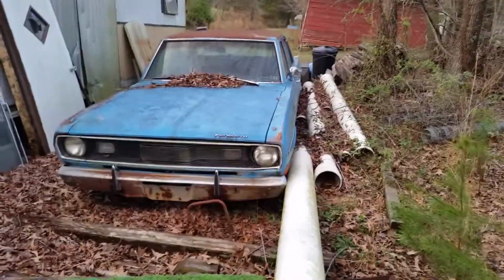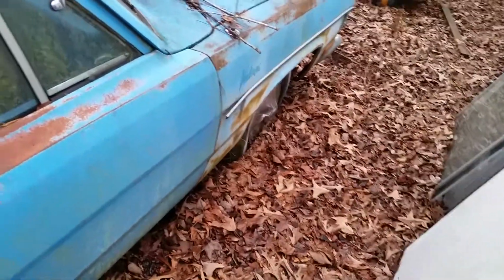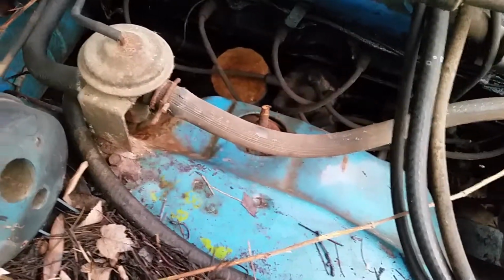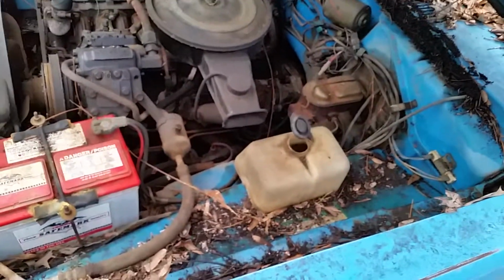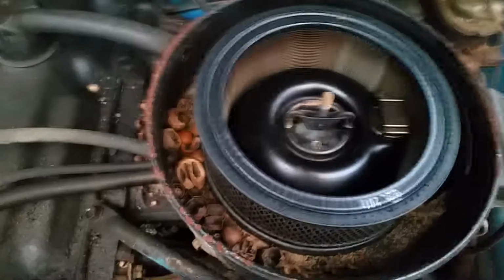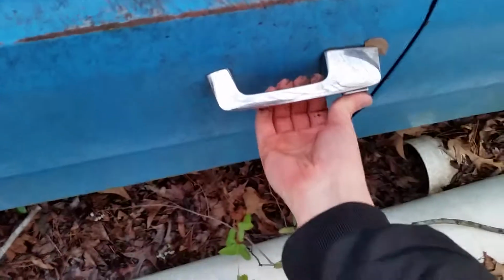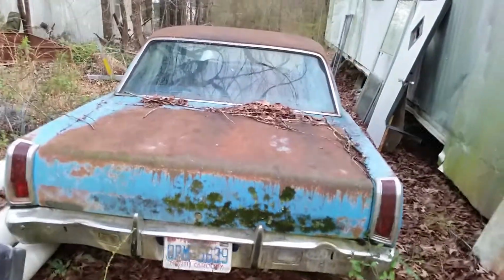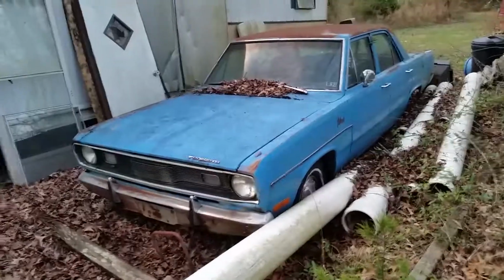Exploring an abandoned 1972 Plymouth Valiant.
Today we explore a 1972 Plymouth Valiant, that has been abandoned since ealry 1993. It has the 225 inline six cylinder engine and the three speed automatic transmission.